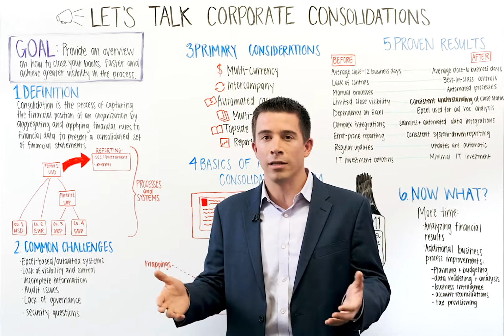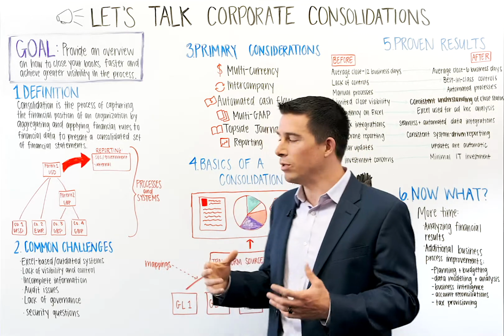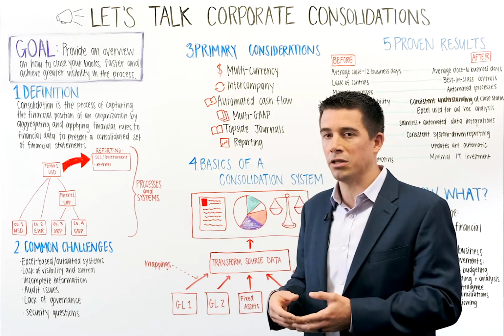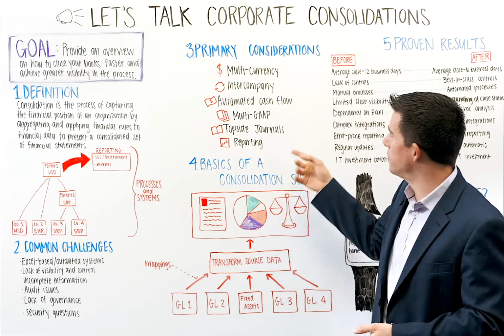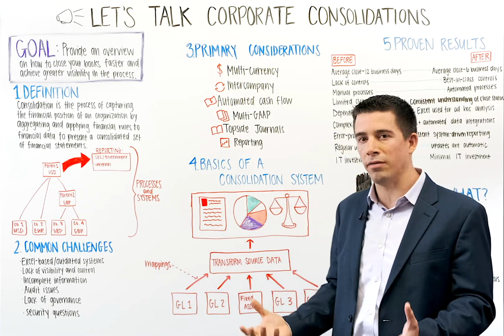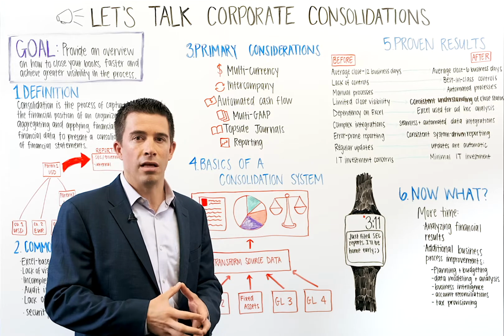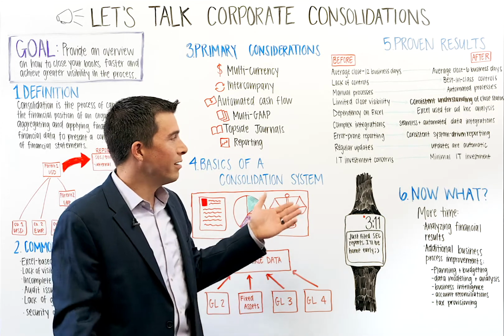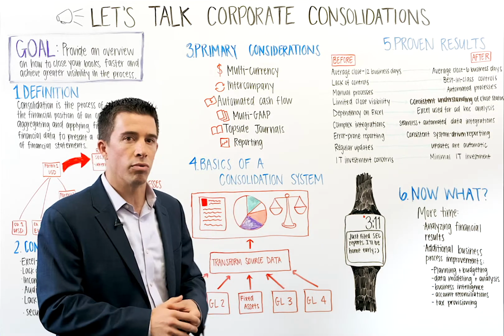Corporate Consolidation Whiteboard - Practical Guidance & Best Practices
SC&H Group's Kevin Hebbel provides practical guidance for an organization that is considering implementing a corporate consolidations system and best practices for those who have already made the transition, but are looking to get more out of their corporate consolidations system.

About SC&H Group

SC&H Group is a nationally recognized management consulting, audit, and tax firm serving clients from rapidly growing private sector businesses to Fortune 500 companies with global brands. The firm’s strategic practices provide the leading-edge thinking and advice that transform our clients’ businesses and help them outpace the competition. We embrace the future and help clients prepare, innovate, and evolve their businesses in this complex and highly competitive world. For more than 25 years, SC&H Group has demonstrated its commitment to delivering powerful minds, passionate teams, and proven results on each and every engagement.